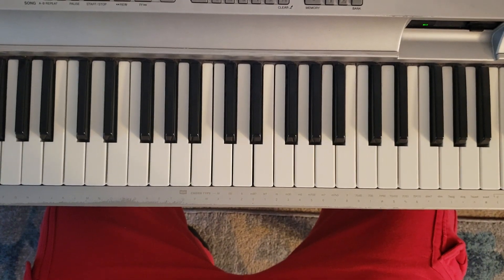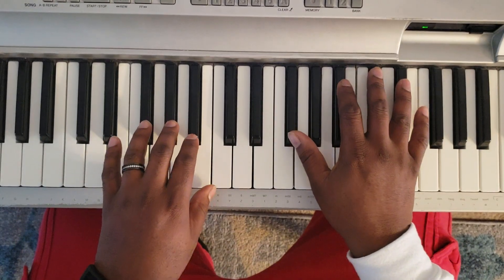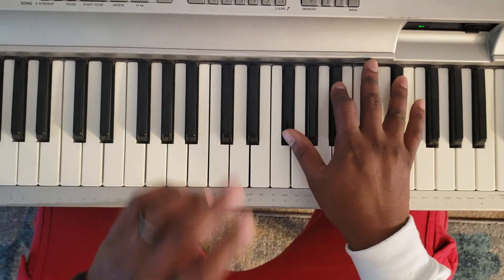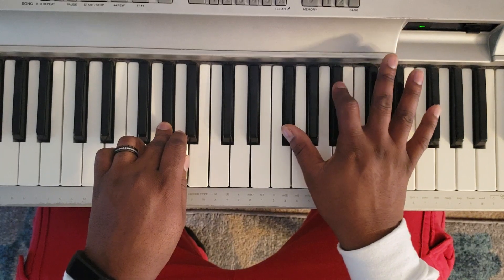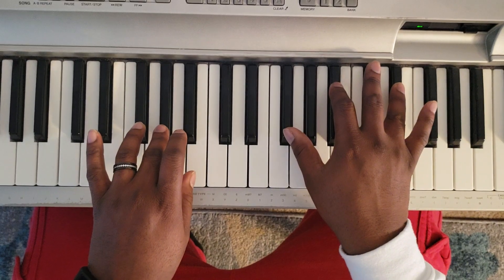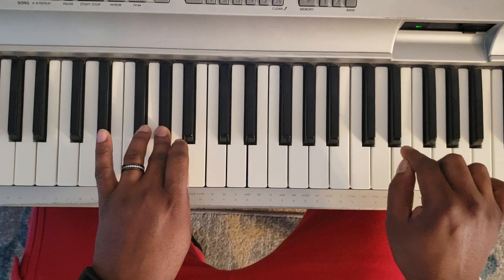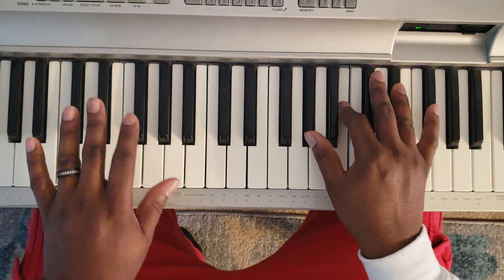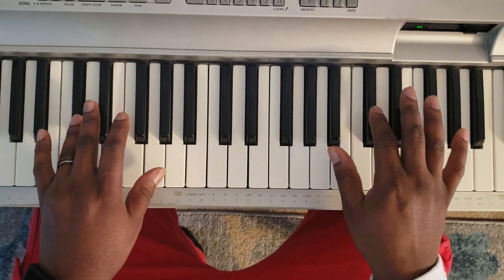JACQUEES - B.E.D (PIANO TUTORIAL)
🔥🔥✊🏾 (((d(-_-)b))) 🤘🏾🔥🔥

700+ songs available on my channel.  Explore and learn more! Do me a favor and

Left ✋🏾 Right ✋🏾
Ab         Gb Bb Eb
Ab         Gb Bb Eb  (Db - E)

Db         Ab B Eb
Db         Ab B Eb    (Db - E)